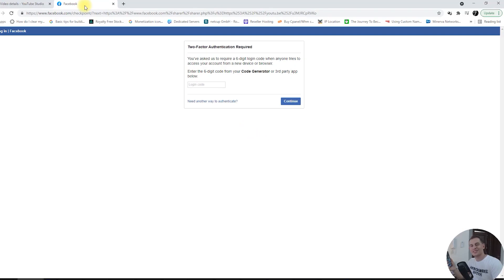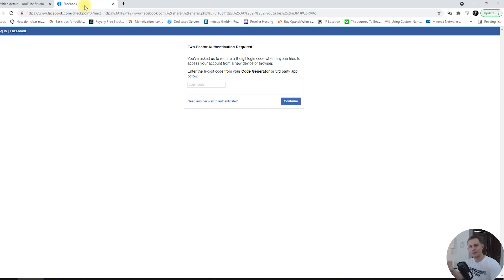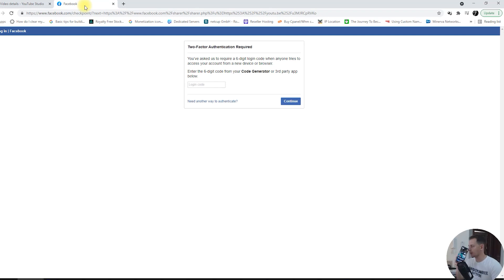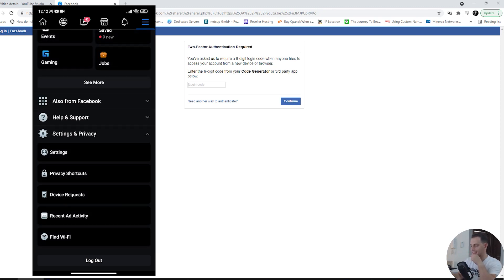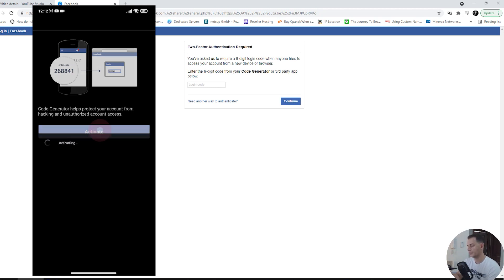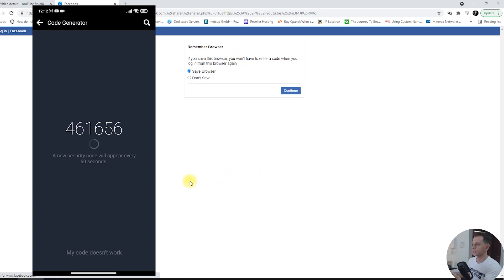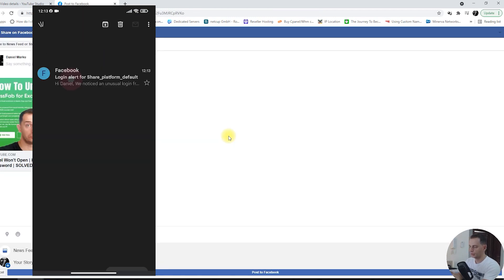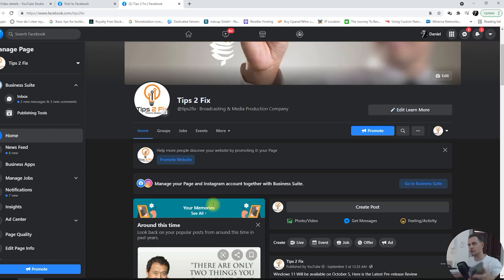How to Login to Facebook with Code Generator | Where to find login code 2021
in this video tutorial I'm showing you how to login to Facebook web with code generator from your mobile to website Facebook.
Code Generator is a convenient way to access two-factor authentication codes without a mobile number. The tool will come in handy when you're traveling or don't have mobile reception. Code Generator is available inside the Facebook app for iOS and Android.
To access the Facebook Code Generator from Android or iOS, open the Facebook app, click the hamburger icon in the top right, scroll down, expand the Settings & Privacy menu, and select Code Generator. Here you'll see the tool run through new security codes every 30 or 60 seconds.